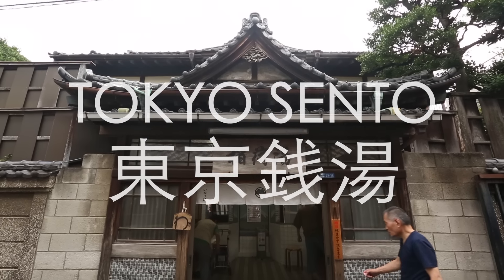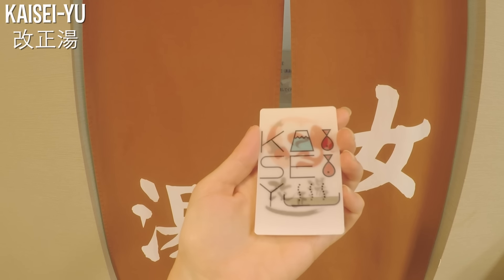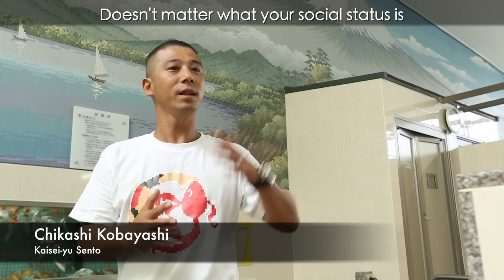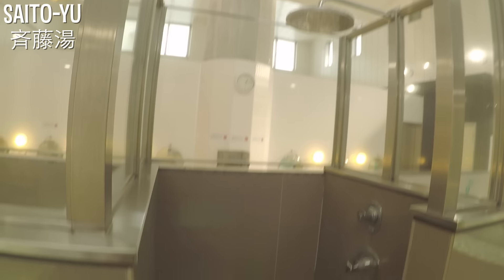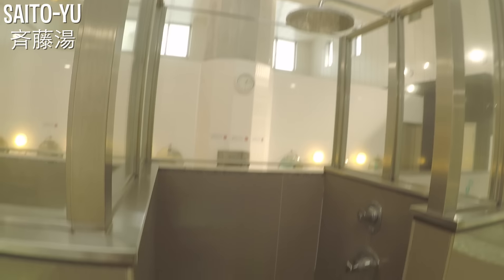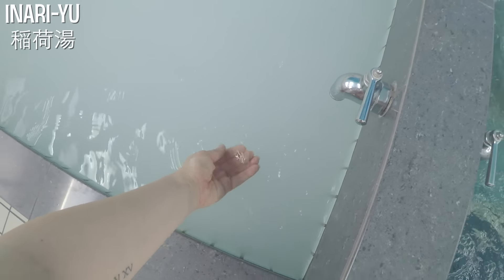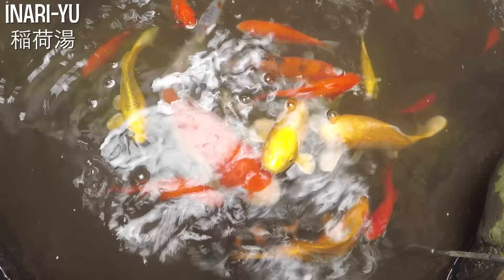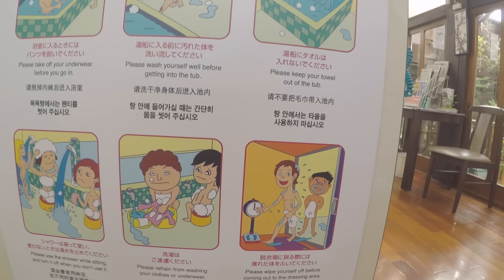What Using a Public Bath in Japan is Like! | TOKYO SENTO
Today I visited 3 different public baths in Tokyo, Japan! Public baths are known as sento in Japanese, and they've existed in Japan since the 8th century. If you have tattoos and are looking for a relaxing bathing experience similar to an onsen, you'll be happy to know that all 3 of these Tokyo sento are tattoo-friendly 😌